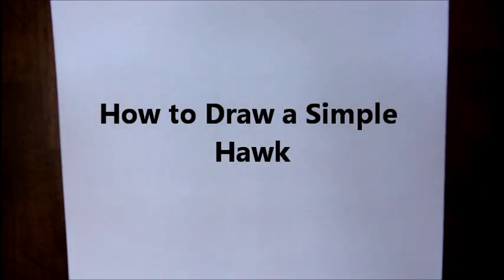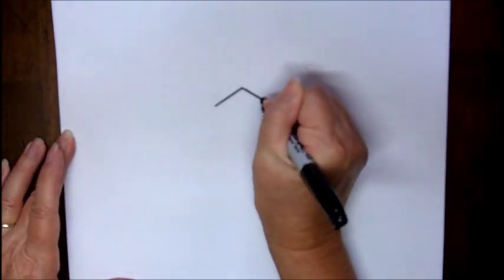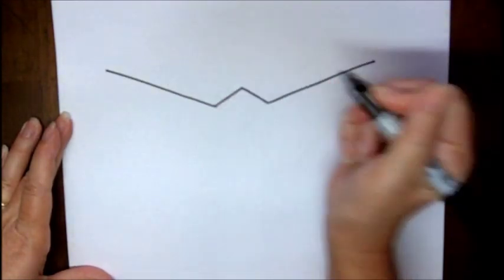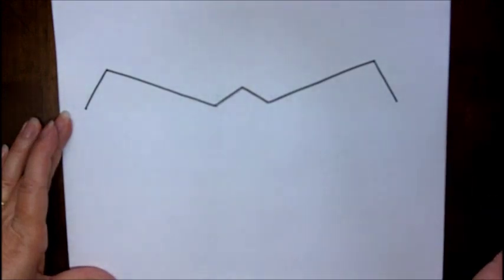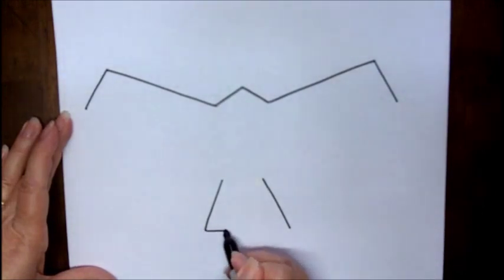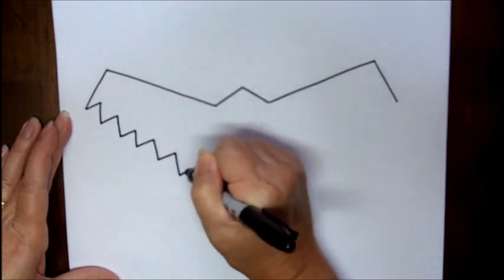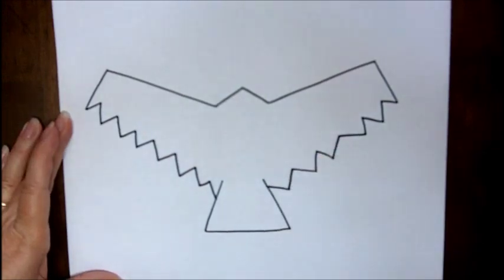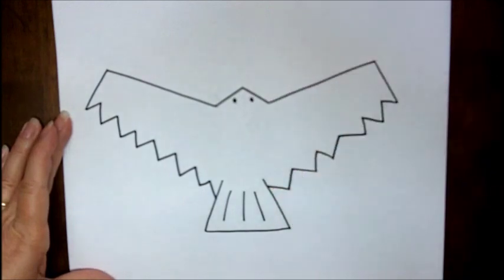How to Draw a Hawk Outline Step by Step Simple Easy Drawing Lesson with Doodleacademy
Watch this video to learn how to draw a Hawk Outline! This video shows how easy it is for beginners to follow along and create a simple and cute drawing step-by-step.

•Explore the Art of Adding Watercolor Paints to Doodle Drawings on Etsy: